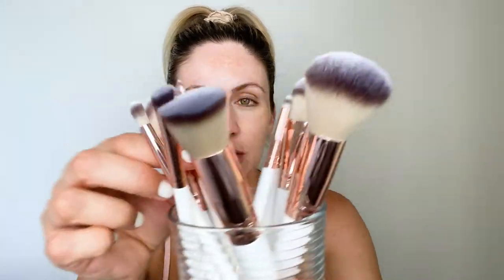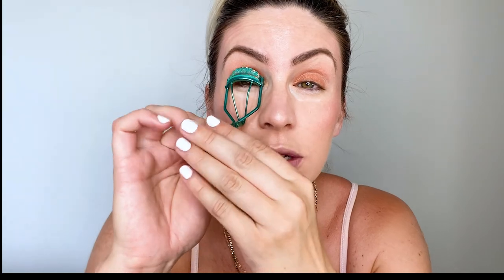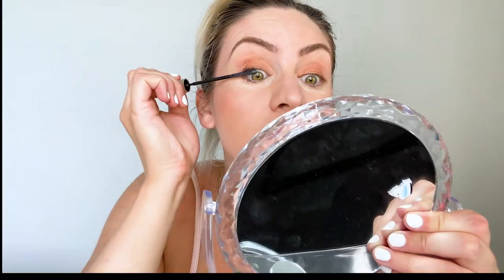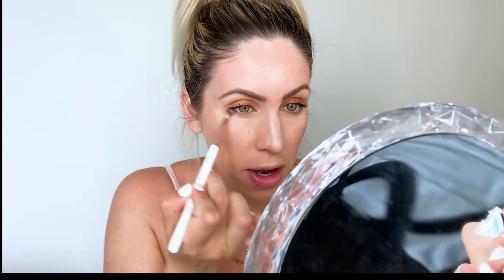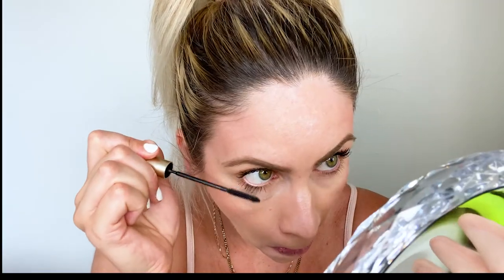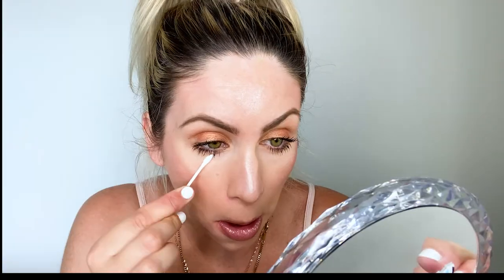Trying a GLOWY SUMMER MAKEUP ROUTINE | 2021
I'm SO boring with my everyday makeup routine so I wanted to switch it up and try out a glowy summer routine! I'm doing it for the first time in this video so I'm literally just winging it!

I found the actual golden oil!

Foundation: Fenty Beauty (200)
Eyeshadow Palette: Morphe Bronze Goals
Gloss: Fenty Beauty
Lip Liner: Makeup Forever: Wherever Walnut